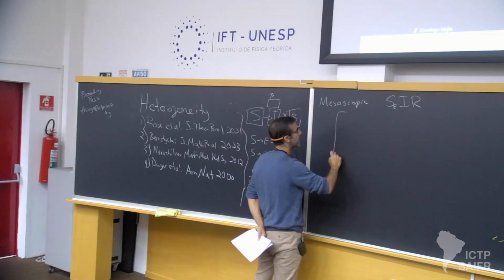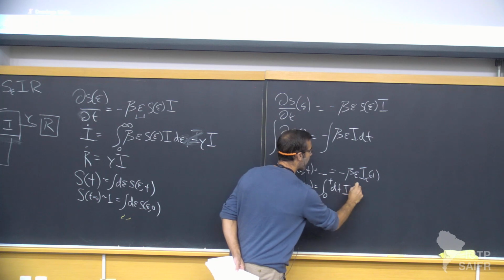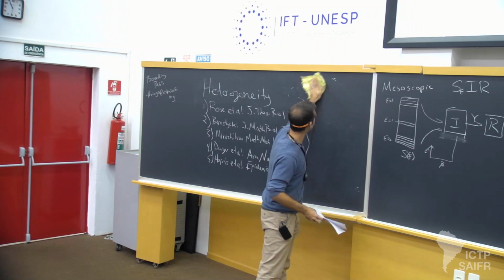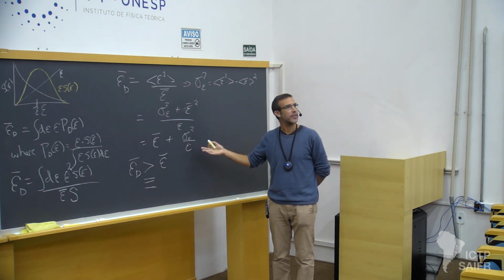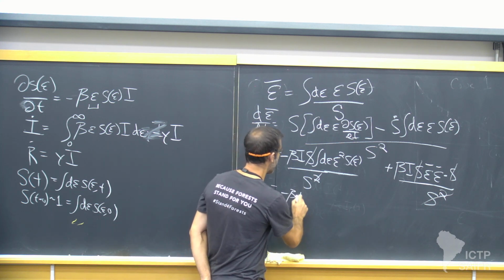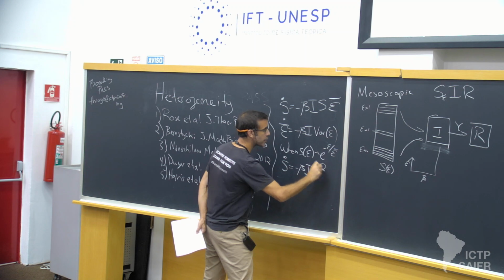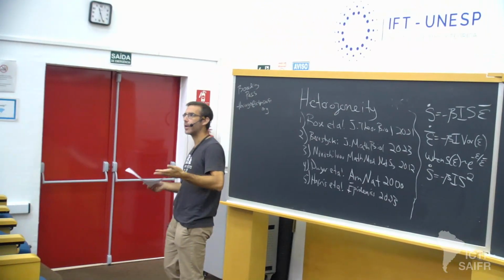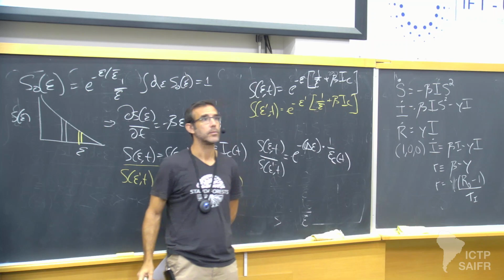Joshua Weitz: Heterogeneity and its consequences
ICTP - SAIFR
Minicourse on Epidemic Modeling for Pandemic Preparedness and Prevention

Speaker:
Joshua Weitz (University of Maryland, USA): Heterogeneity and its consequences